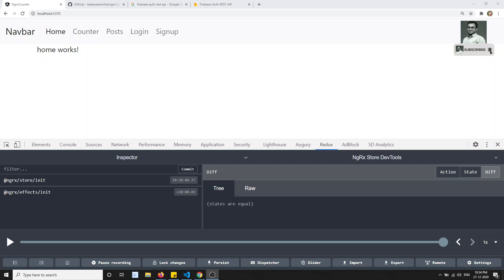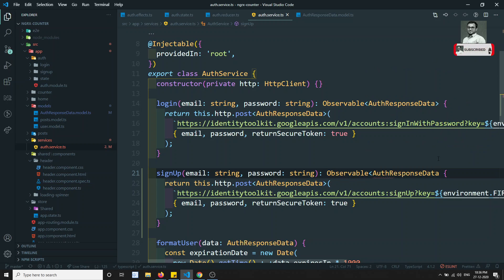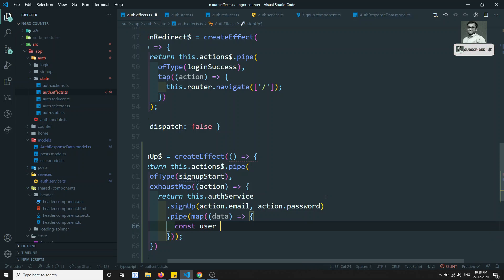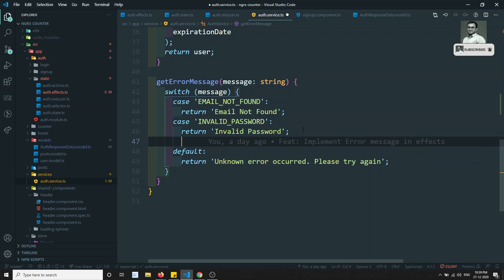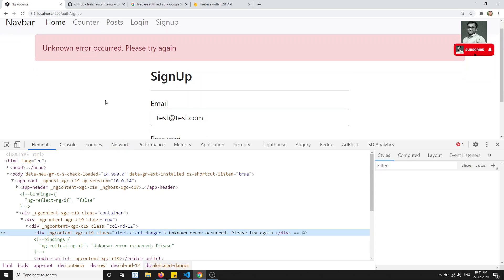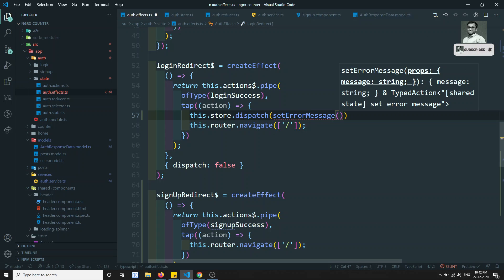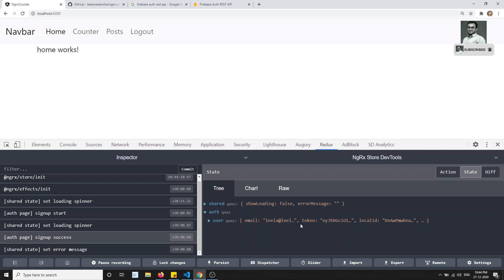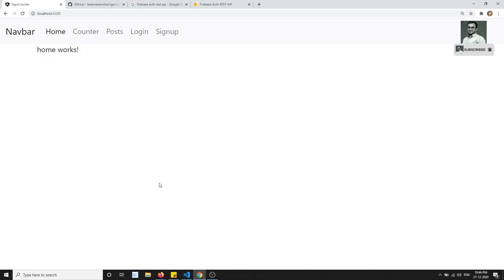32. Add Signup Effects to make API call and save the user token in the ngrx state - Angular Ngrx.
Hi Friends
In this video, we will see how to add the signup effects for making the signup API call and save the user token in the angular ngrx application.